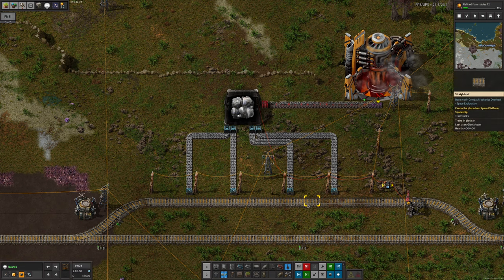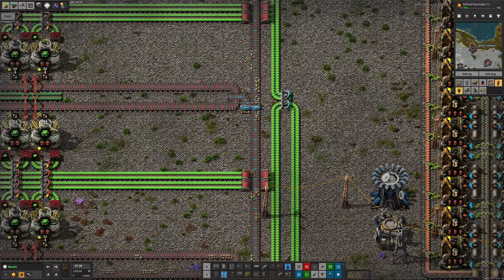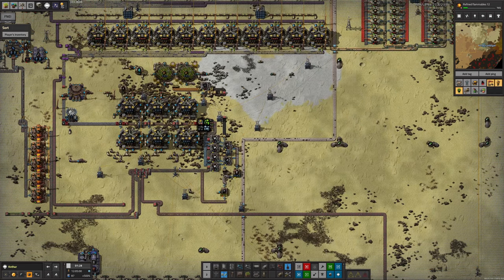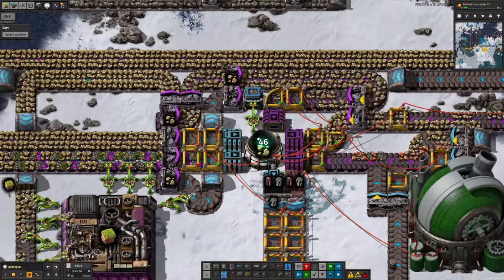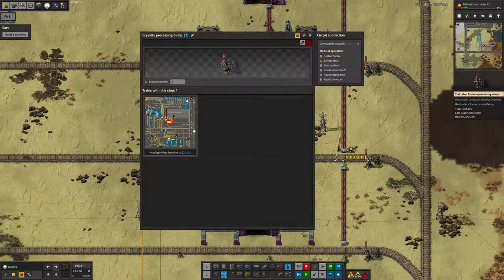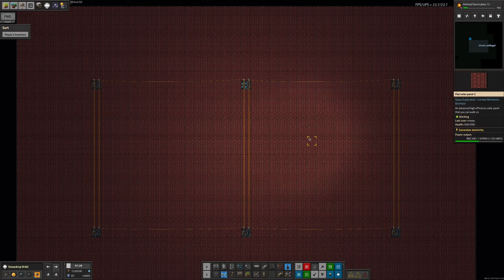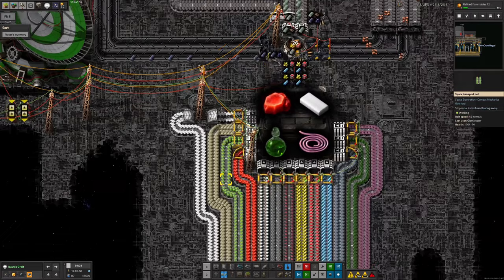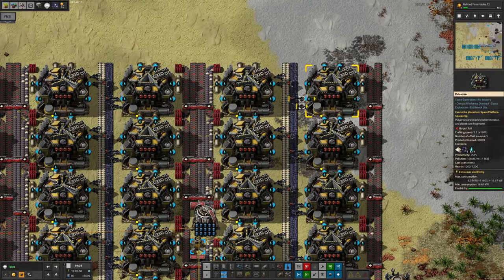S5-E02 - Oresome - Laurence Plays Factorio: Space Exploration 0.6 + Krastorio²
Continuing with the "What have they been doing while I've not been watching?" series, let's take a look at how Tristan and Marc have improved mining systems and the logistics of moving stuff around, now they've got the Arcolink systems we talked about in the last video.

Starring:
Tristan
Marc
With hangovers left by:
Laurence
Mike

0:00 Intro
0:20 Ore Mongering
8:17 Exoplanetore
23:16 Shipping
33:04 Bulky